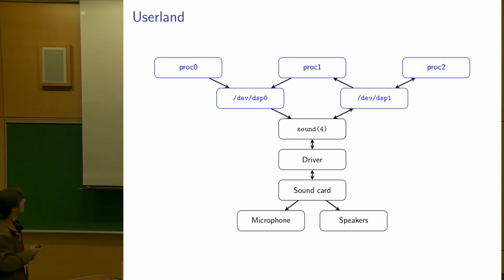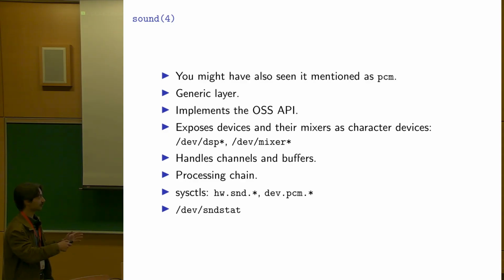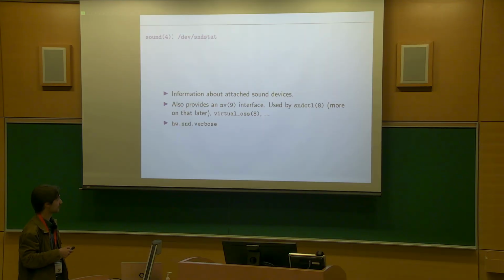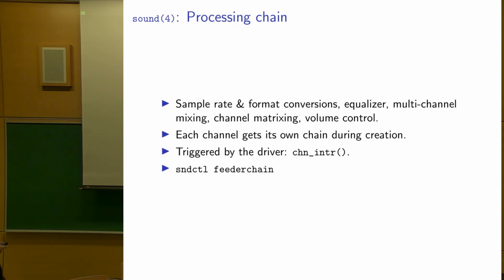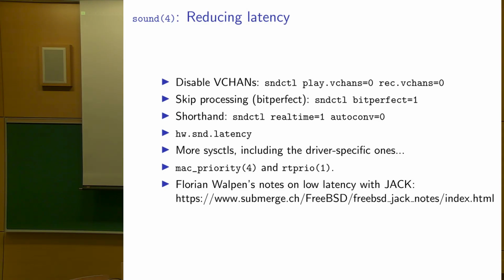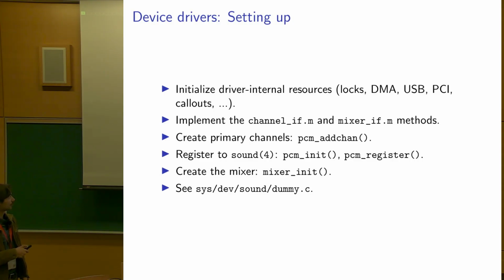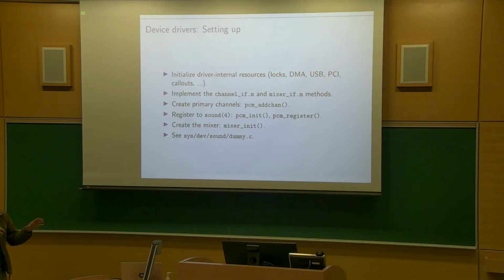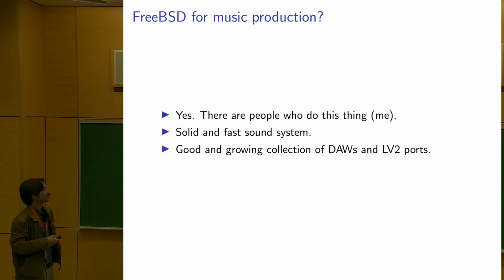Vox FreeBSD How sound4 works by Christos Margiolis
FreeBSD's audio subsystem, sound(4), is one of the fastest out there, but is rather unknown and until recently was largely unmaintained. This talk will go through the various components of sound(4) that make sound possible on FreeBSD, that is:

    The generic driver's structure, control flow and interaction with the device drivers.

    The audio processing chain.

    The user-facing interfaces for interacting with the sound system.

The talk will also mention some notable recent, ongoing and future work across the whole sound system, since my taking over of its development.

I also intend to showcase examples of:

    Audio driver and application develpoment on FreeBSD.

    FreeBSD being used for music production, and why a musician would consider it instead of other operating systems.

(I may have to leave one or both of these out to keep the talk to the desired duration)